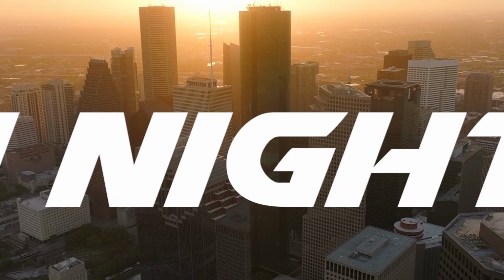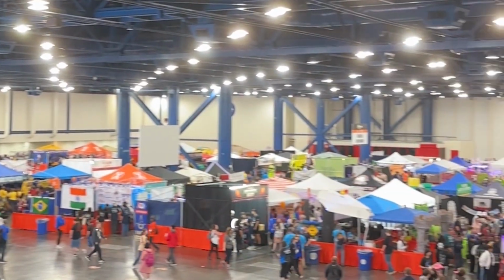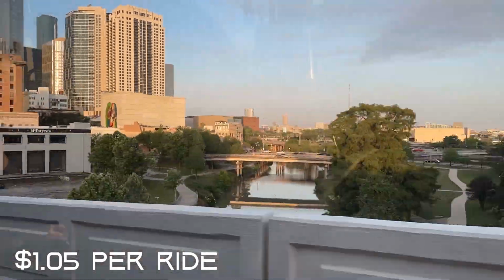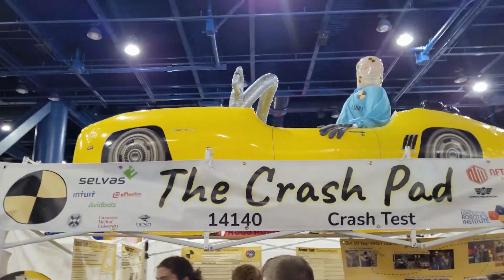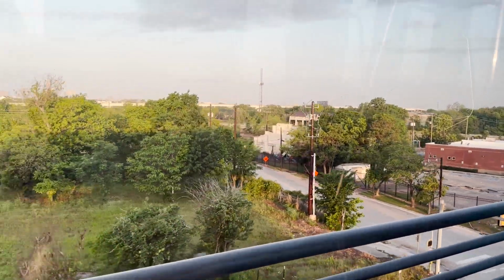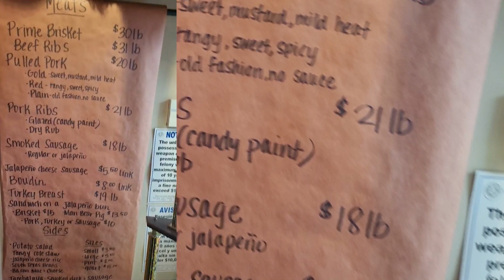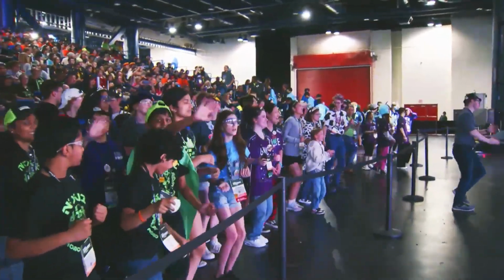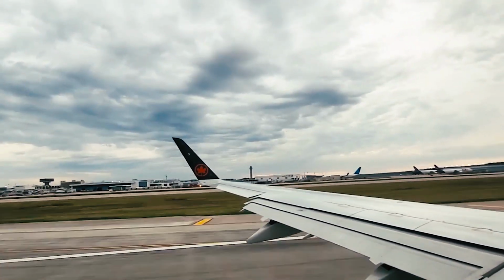5 Days In Houston Texas | Toronto To Houston !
Thanks for joining us on our trip to Houston!